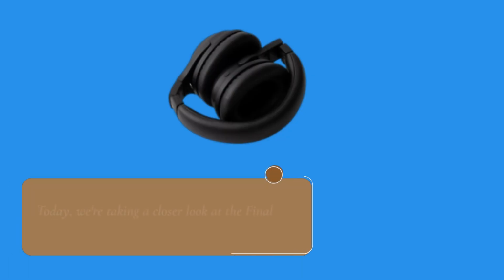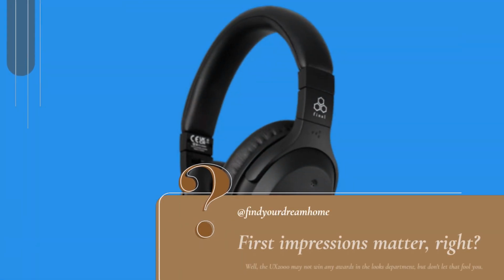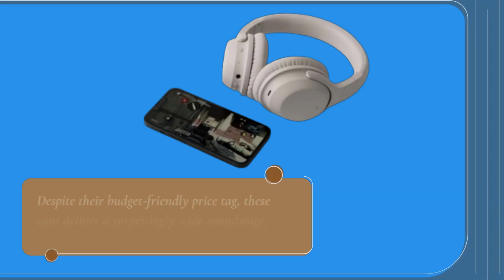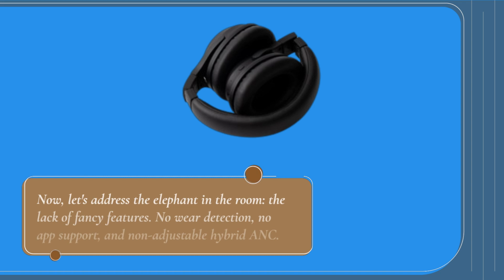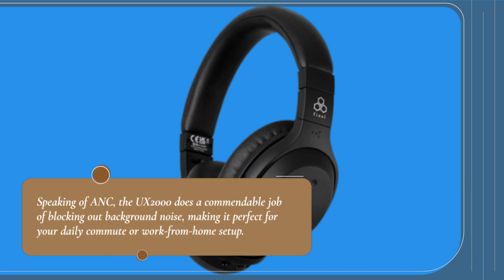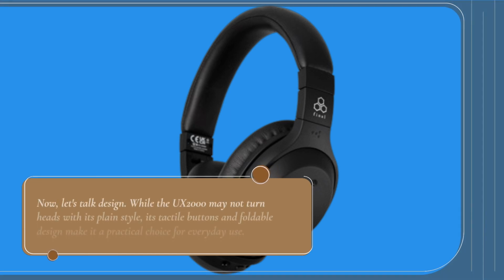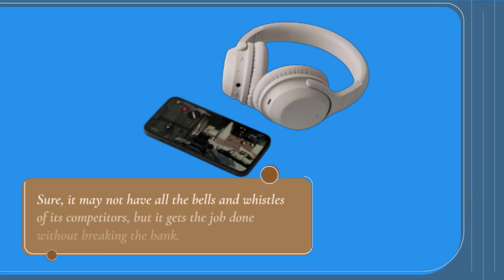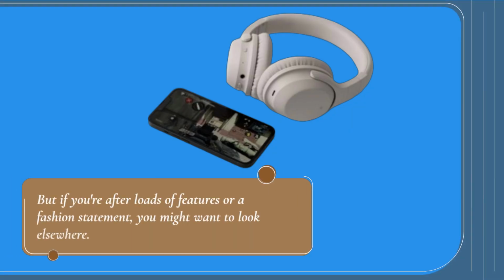🎧 Final Audio UX2000 Review 🎧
Amazon Product Name : Final Audio UX2000

Welcome to our comprehensive Final Audio UX2000 Review! In this video, we'll be delving into the world of premium audio with a close examination of the Final Audio UX2000, a high-fidelity in-ear monitor designed to deliver an exceptional listening experience. Join us as we explore the design, sound quality, comfort, and overall performance of the Final Audio UX2000, showcasing how it sets a new standard for audio reproduction and clarity. With its precision-crafted housing, advanced driver technology, and meticulous attention to detail, the Final Audio UX2000 offers audiophiles and music enthusiasts alike a truly immersive soundstage with rich, detailed sound across the frequency spectrum. Whether you're a discerning listener, a professional musician, or simply someone who appreciates high-quality sound, the Final Audio UX2000 delivers an unparalleled listening experience that will elevate your enjoyment of music to new heights. Don't miss out on this in-depth review of the Final Audio UX2000!